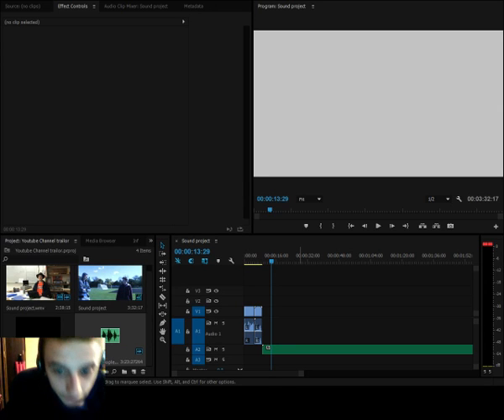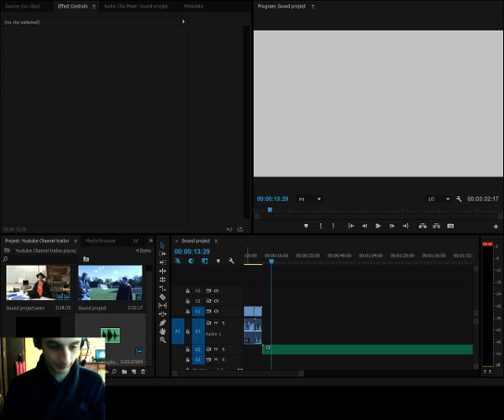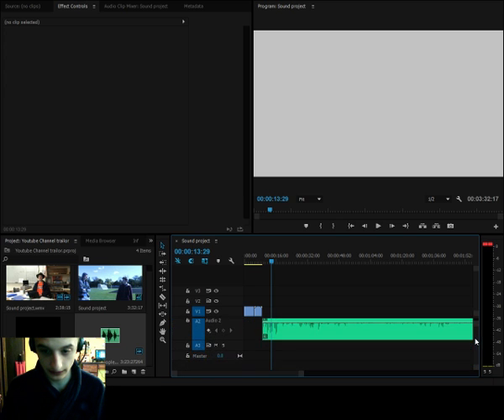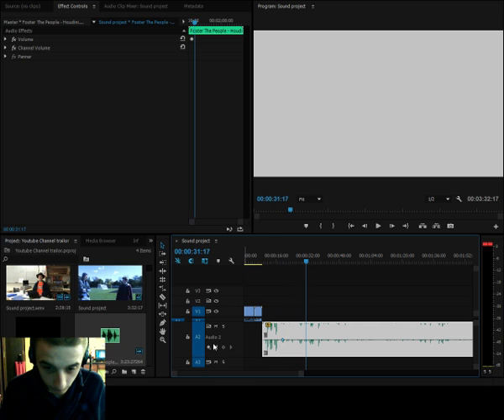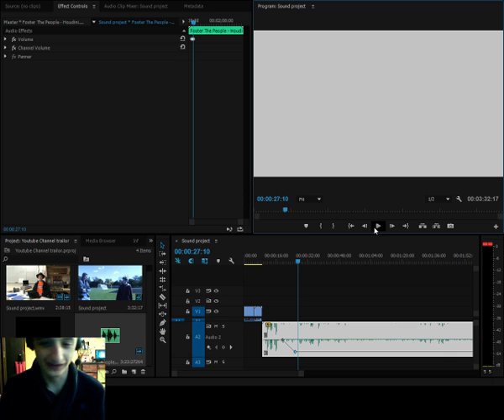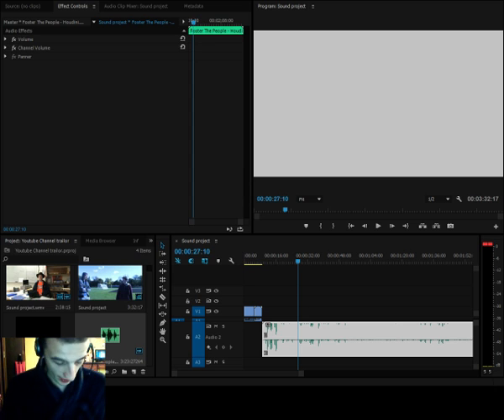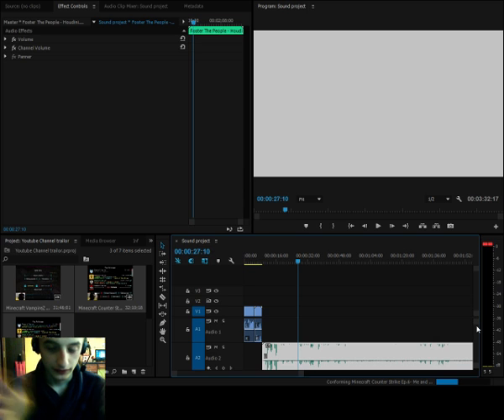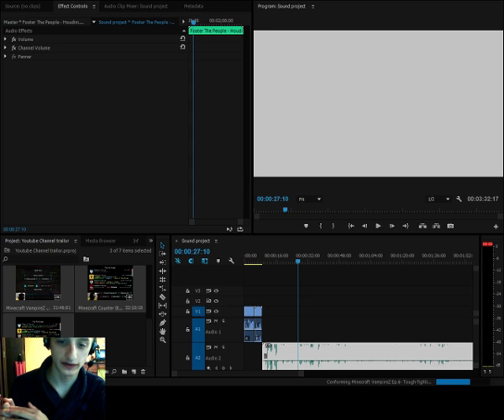Youtube Channel Update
This a alittle update for the channel trailer so I got to get this finished.